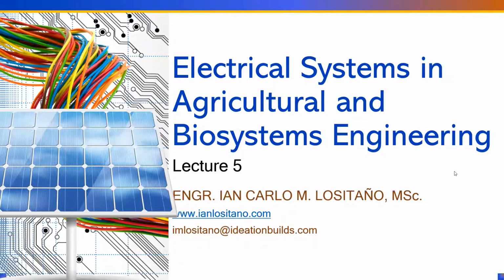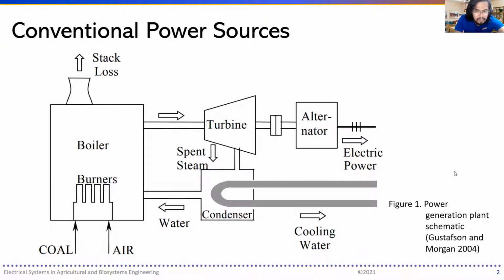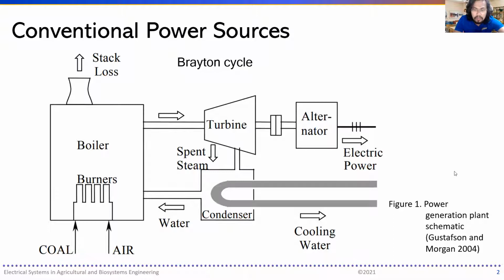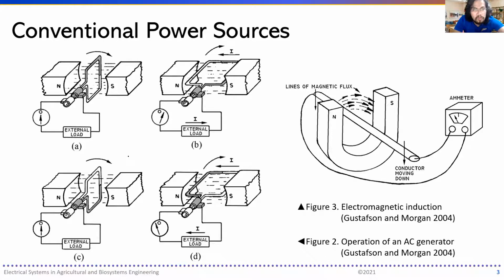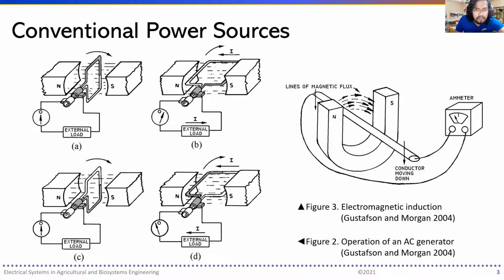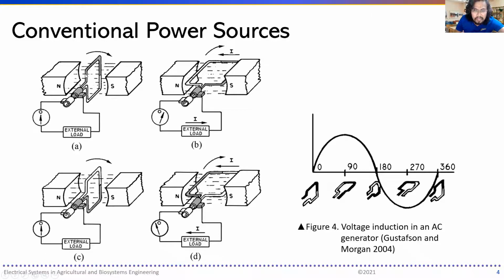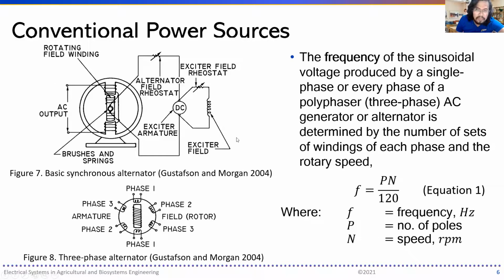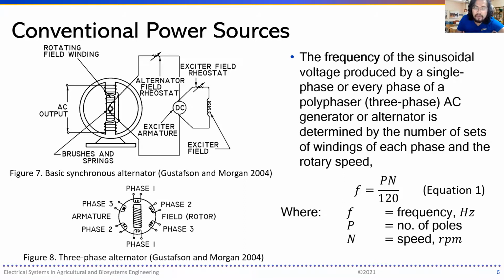Electrical Systems in Agricultural and Biosystems Engineering Lecture 5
Conventional Power Sources part 1